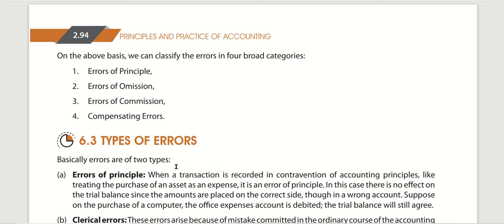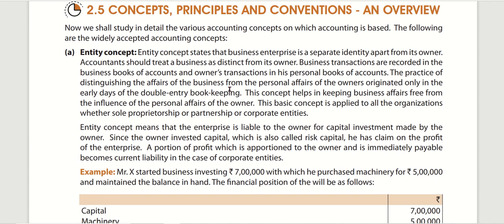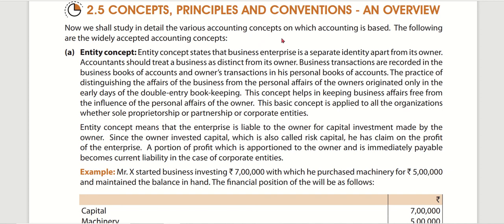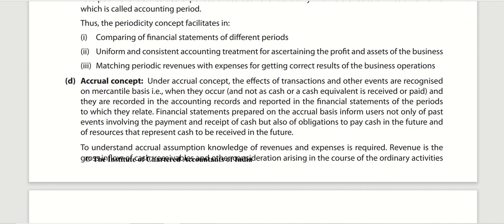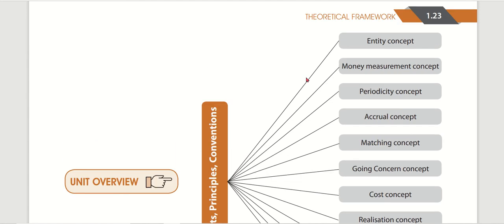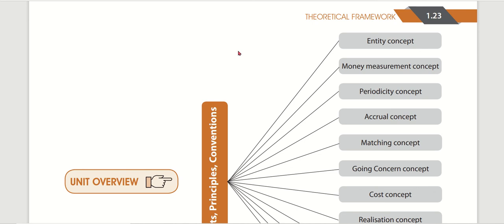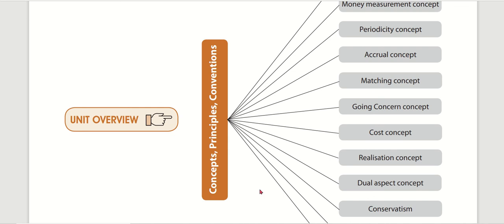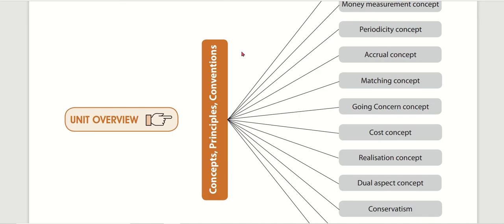# Error of Principle through 4 Simple Examples!!!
We conduct classes for CA, CMA professional courses...